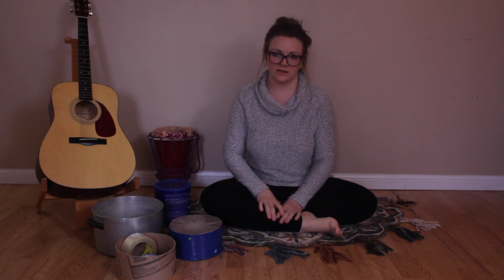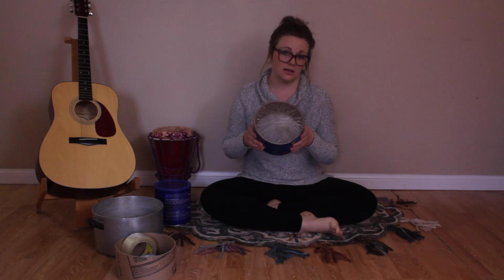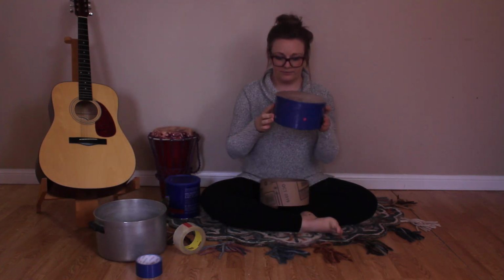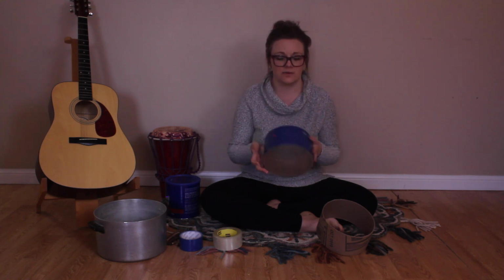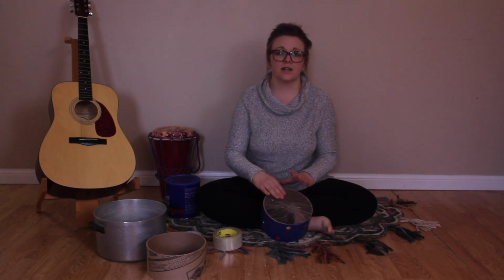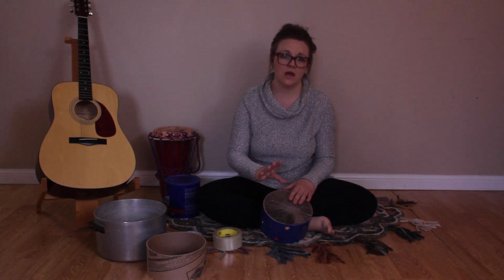Bay Bay Beats Rappa Tappa 0 to 36 months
Georgian Bay Winds presents: Bay Bay Beats 0 to 36 months

RAPPA TAPPA:
This activity is great for newborns to 3 years of age and promotes physical awareness, rhythm, musicality and strengthens your emotional connection with them.  If your child is not mobile yet, you can use light tapping on different parts of their body .  For more mobile children, strengthen their fine motor skills by having them tap on a drum, or their own body.  A familiar tune and repetition will help your child re-direct any tapping/slapping activities to their drum or their body and away from whatever it is you don't want them tapping/slapping etc.